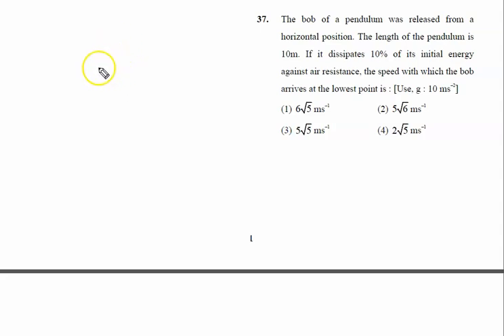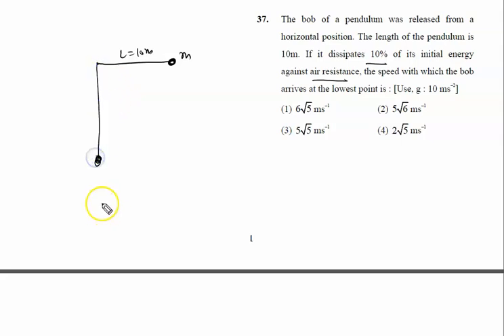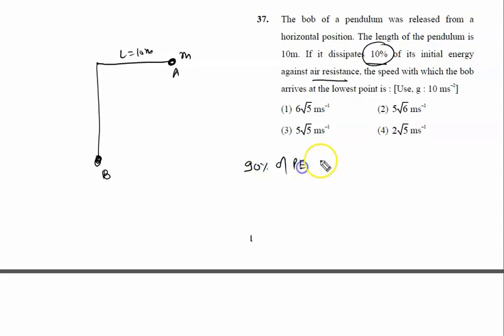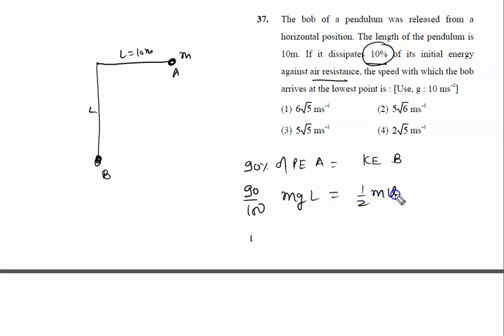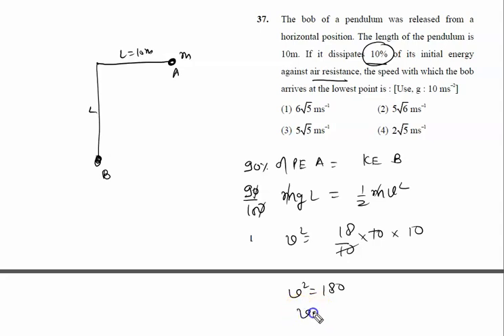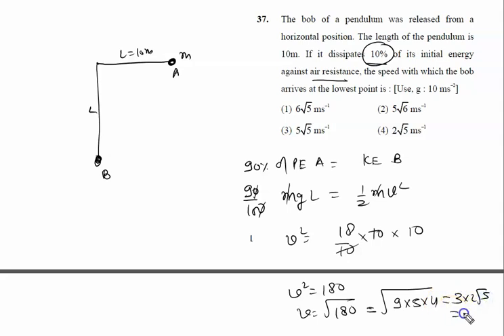The bob of a pendulum was released from a horizontal position. The length of the pendulum is 10m. If